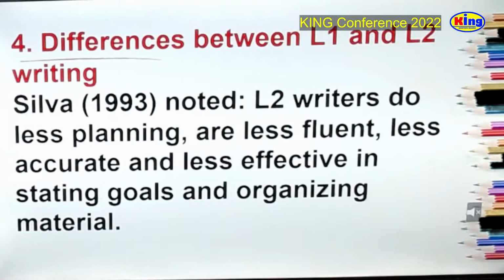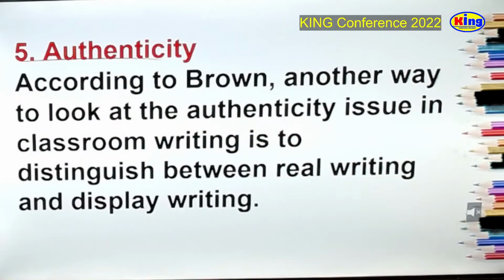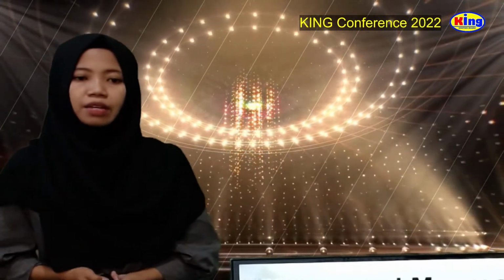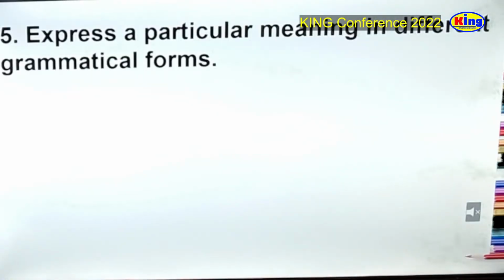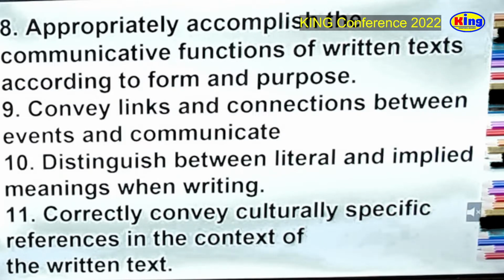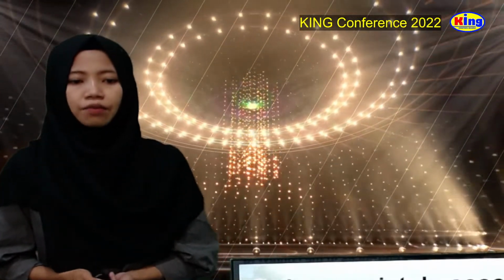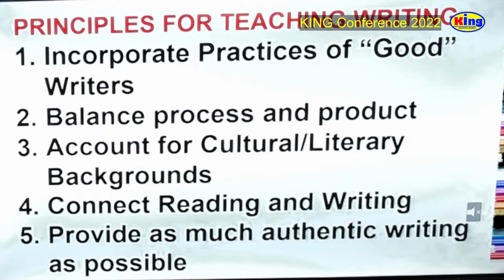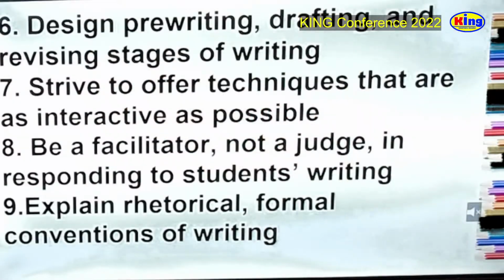10 Teaching Writing | Ms Neny | KING Conference 2022